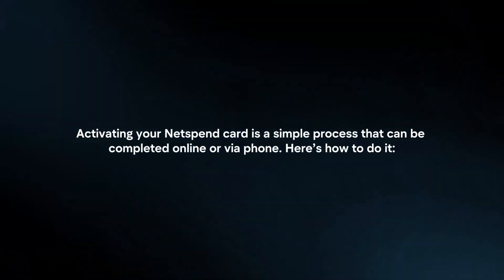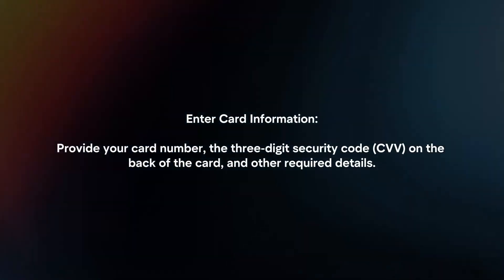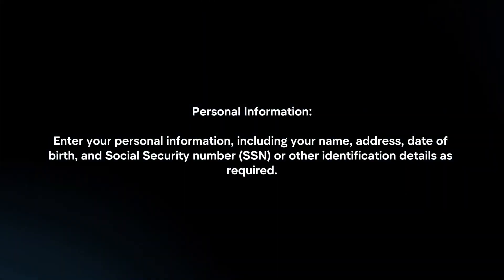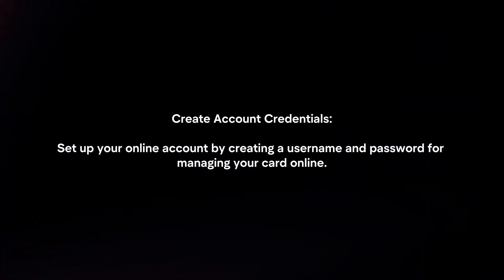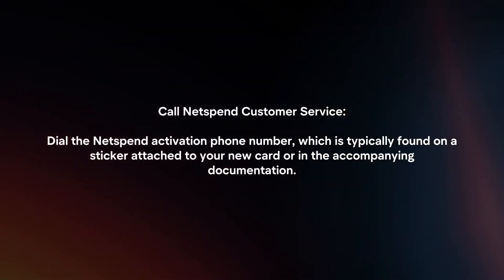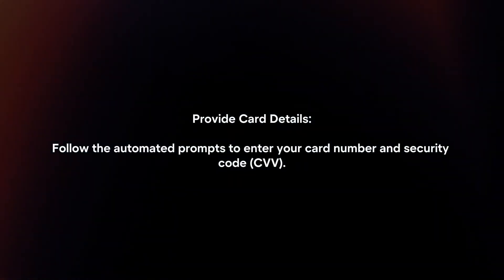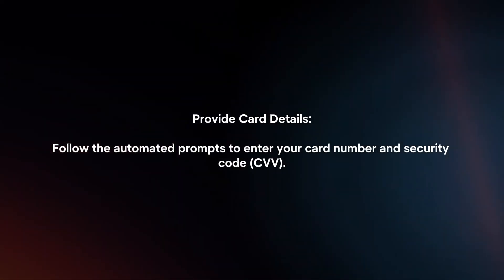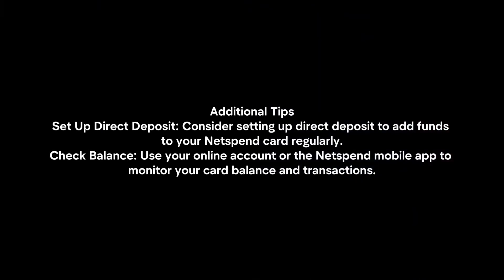How To Activate Netspend Card? (2024)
In this video I will explain How You Can Activate Netspend Card In 2024.